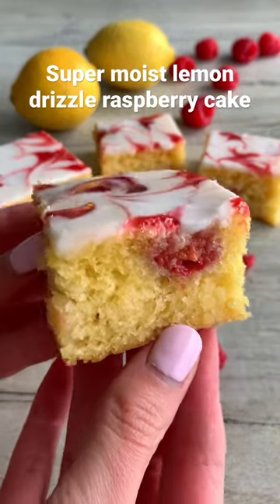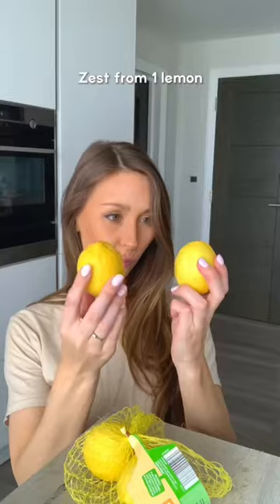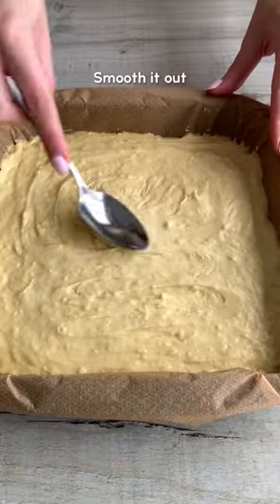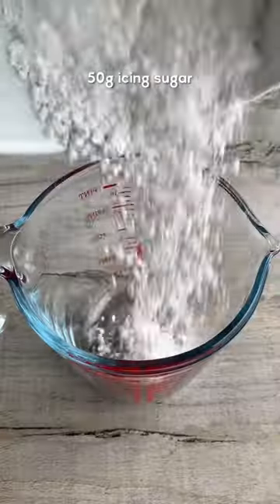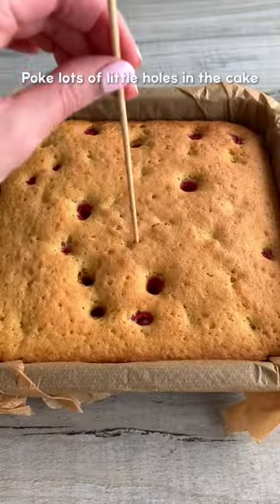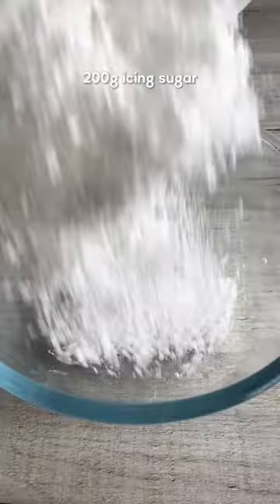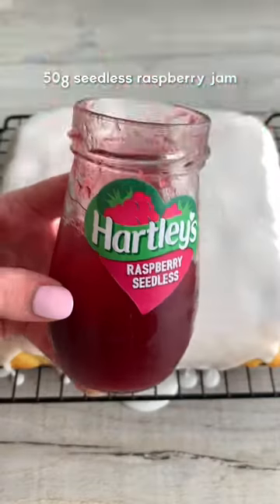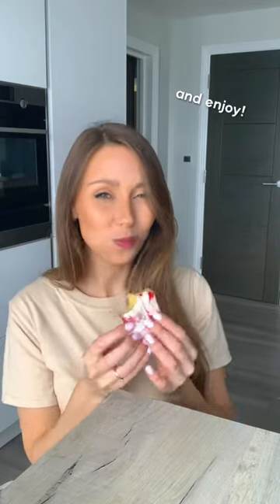How to make your lemon cakes super moist!